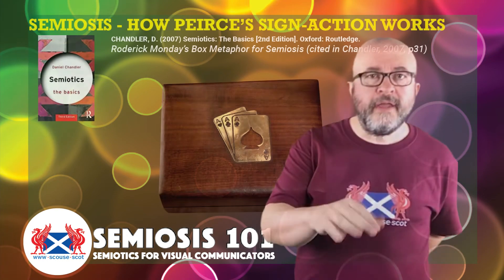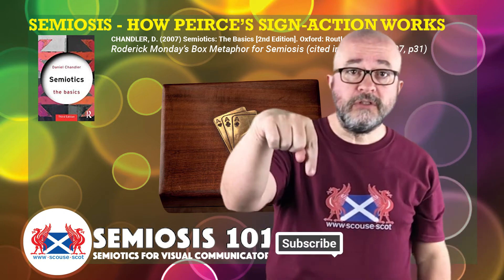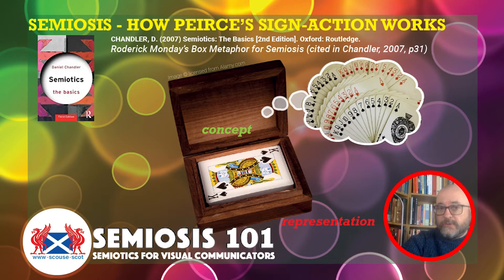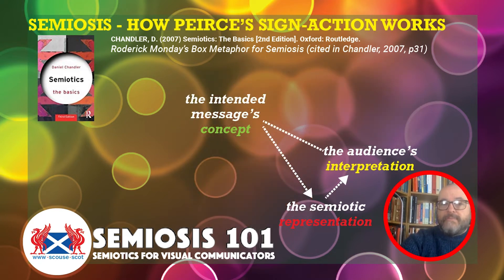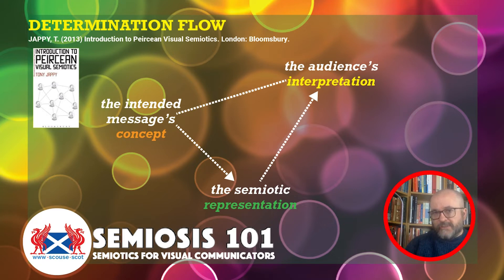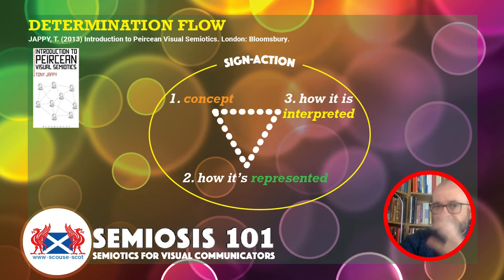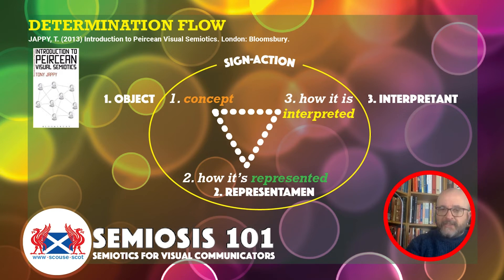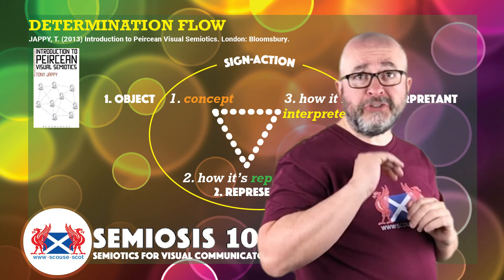1.4 The Semiosis Box of Tricks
SEASON ONE: VIDEO FOUR
In this week’s fourth episode on general Peircean semiotic theory for illustrators and designers, in around 10-minutes, we will focus on explaining the sign-action of Semiosis using a box metaphor.

Peirce created the name Semiosis and defined its meaning as sign-action. In this video I use a box metaphor by Roderick Munday, to explain the sign-action of Semiosis. With this metaphor, we will also explore how the client, the creative and the audience are all crucial to effective semiotic communication.

Peirce's Semiosis involves three things working together…
• The intended concept to be communicated
• How we shape that concept's visual representation within illustration or graphic design
• How our target audience interprets the concept
connotatively from our design visual communications.

By putting Peirce's complex theoretic language into designer-centric terms in the video, you will see HOW Semiosis forms an underpinning structure to enhance how YOU can visually communicate. By
manipulating the semiotic sign-action you can communicate with more precision to your audience.

This video helps you to move beyond Peirce's obtuse choice of words, and move deeper into the benefits of understanding Semiosis.

Over the coming weeks in Semiosis 101, we will explore further HOW this pragmatic relationship of a Determination Flow of three aspects of sign-action will positively impact on illustration and graphic design.

Video Contents:
00:12 Semiosis 101 Introduction
03:14 Video #4 Introduction
04:11 Video #4: The Semiosis Box of Tricks
11:42 Video #4 Plenary
13:15 Semiosis 101 Outro & links
14:53 Next Week's Video Preview

Book List:
Introduction to Peircean Visual Semiotics
Tony Jappy

Daniel Chandler

Sean Hall

The Tacit Dimension
Michael Polanyi